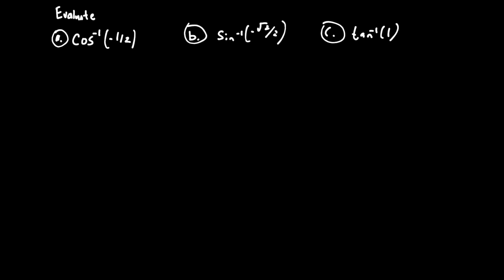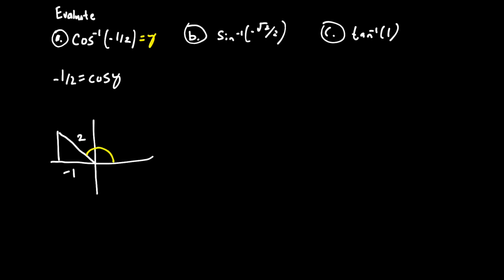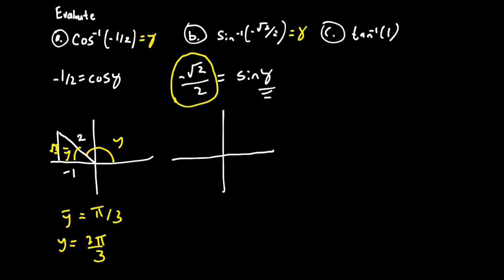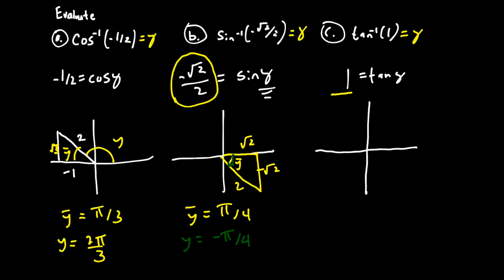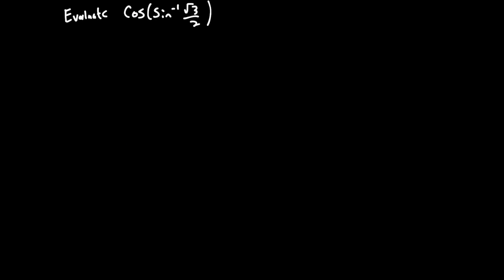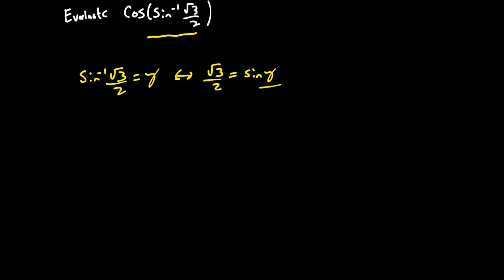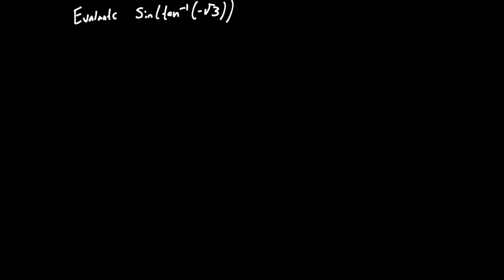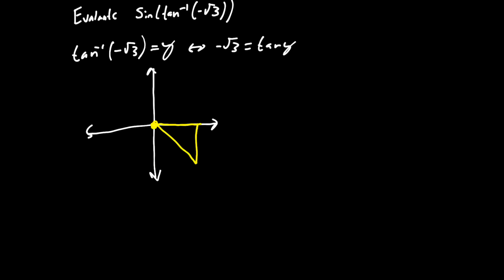Inverse Trig Functions - Extra Problems